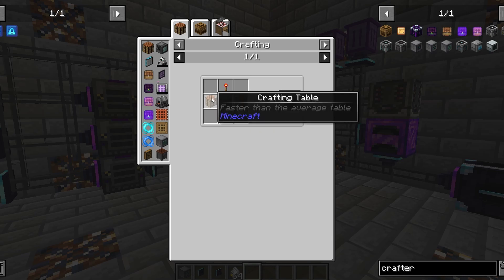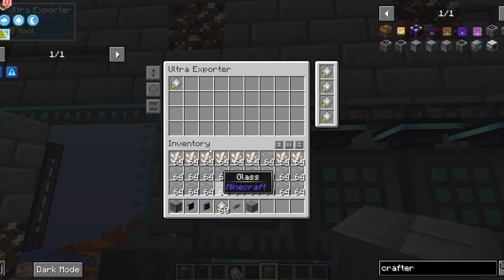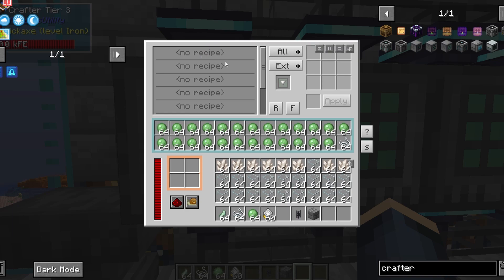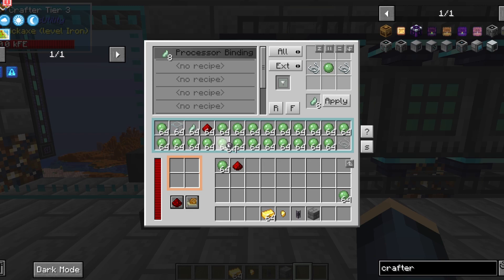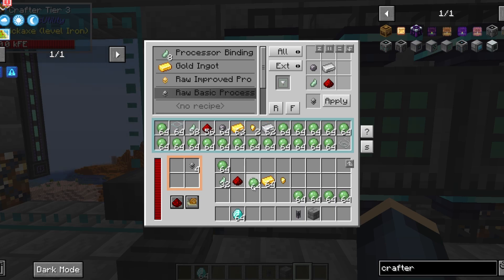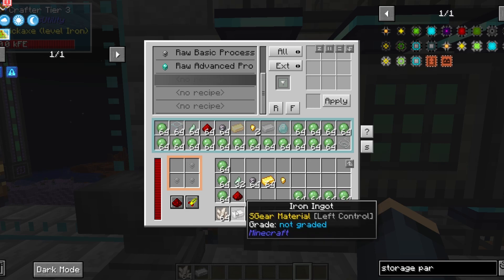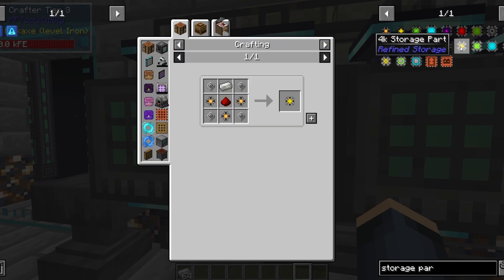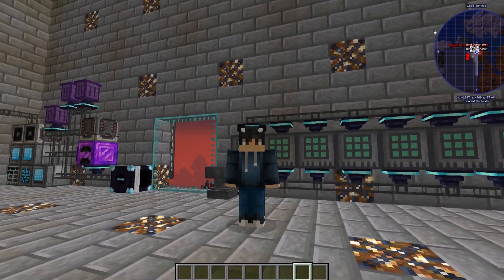Auto Crafters Make Storage Upgrades Easier: All The Mods 7 Tutorial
Today we are working on auto crafters! We need a lot of storage disk crafting done and I don't want to do it manually. Lets go!

First off we need a crafter! It's a simple recipe. You need a Machine frame, 2 Redstone torches and 2 crafting tables. A machine frame is 4 Iron, 2 Blue dye and 2 Gold nuggets.
You can upgrade to tier 2 with 2 more crafting tables, 2 more redstone torches and you tier 1 Crafter.

Now you're gonna place your autocrafters down somewhere where they either look nice or are functional. I go for functionality most of the time.

Next you are going to put importers on the bottom of all of them and exporters on the top. Then Tie this to the rest of the system.
After that. It's time to speed the importers and exporters up with speed upgrades!
Not that's done we can work on our processor bindings and our processors.
Starting with the processor binding. We need 2 string and 1 slime for the recipe. Add the string and slime to the exporter.
You'll notice you don't have power. So add that in as well.
Now we can start adding in recipe's. The processor binding is 2 string and a slime ball in the middle. Hit apply and R for remember. It will start the crafting and go really fast.
If you need to add extra spot you don't have to hit F for forget. You can just shift click with the item you want to replace in your hand and then grab out the old item. It now has that new remembered item.
Next you can add in your Silicon, Redstone, gold and processor binding to the exporter. Replace some of the slime spots with the new items you have. The same way. Shift click with the new item in hand and grab the old item. Do that for all the items. You're also going to need Iron and Diamonds. So add them in too.

The Recipe for all the Raw processors are similar. The Improved processor is Silicon, Redstone, processor binding and gold. For the other two processors you need swap the gold out for iron or diamond. Iron makes raw basic. Diamond makes raw advanced processor. You need to smelt all of the raw processors for them to become actual processors.

Now for the storage upgrades. We need one more item before we can start crafing them. Quartz enriched iron. Which is 3 iron and 1 quartz. Make a bunch of it. You can just set it to auto craft.

It's time to start working on the recipes for the storage pieces. Add the items into your exporter. Make your pattern. Hit apply and R. Also a much faster way to put recipe's in is to just go into your Recipe lookup thing and click the plus while you are selected on a new recipe. It will automatically put the recipe in even if you don't have all the items required. Super useful tip. You're going to do that for all your Storage parts. Once you get into the 4096k storage part you will be needing Allthemodium, Vibranium and Unobtanium. Those are rare resources especially Vibranium and Unobtanium. I recommend using bees for that. Go watch those next.